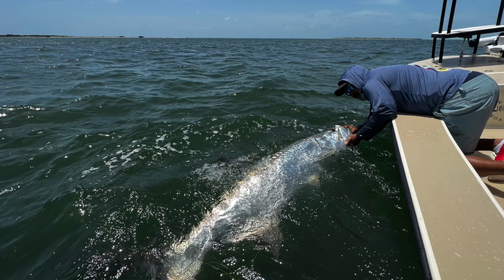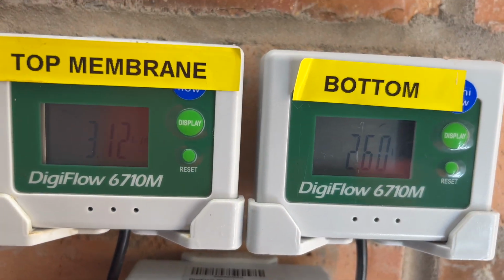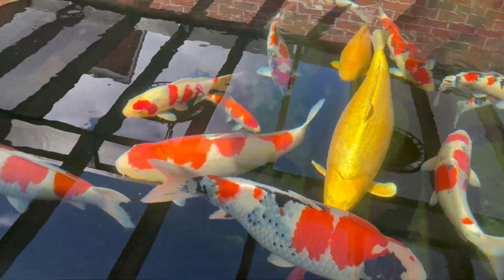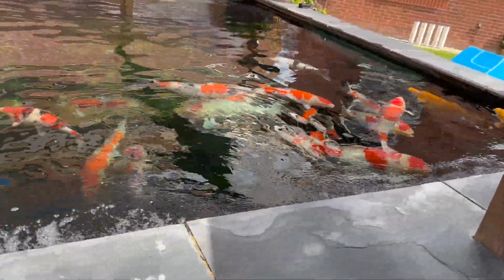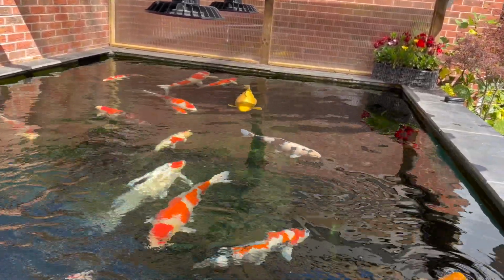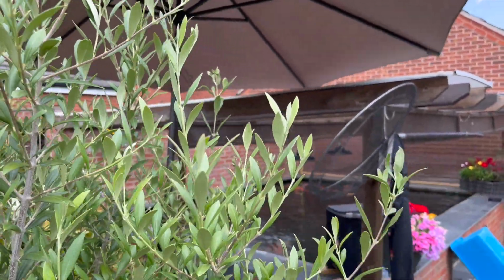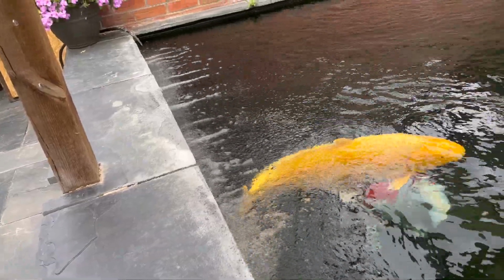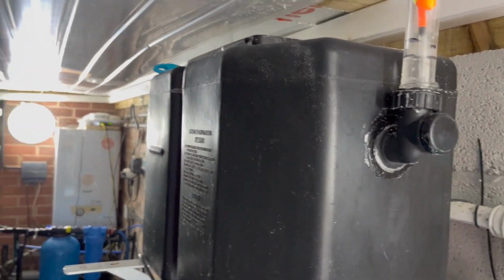Growing Healthy Large Koi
Back from 3 weeks away, pond ran superbly, with RO keeping the Ph and KH on point.

Time Stamps
0:00 introduction
2:37 Air Bar Talk on my Pond
5:39 Koi Feeder
6:22 Koi Food
8:00 North East Koi Show
10:10 Ph, Kh in Koi Ponds
13:32 Saki Hikari
16:00 Koi age per size
17:45 Koi Thriving
18:02 Tea Bag Effect and Drums